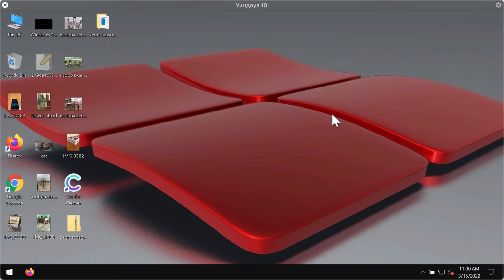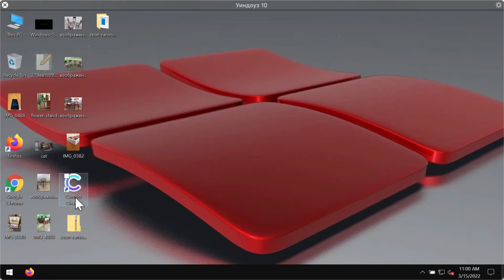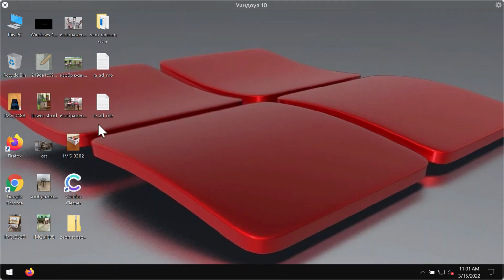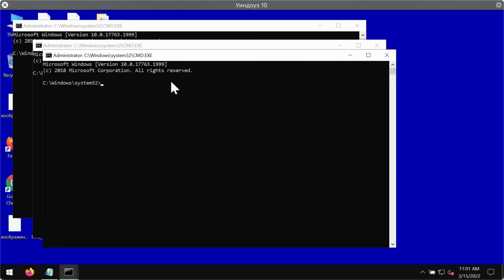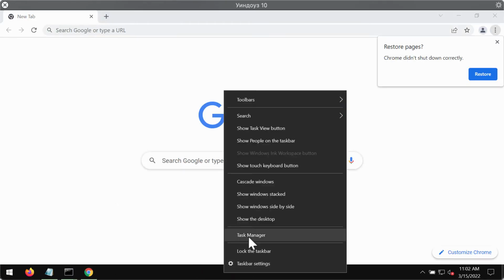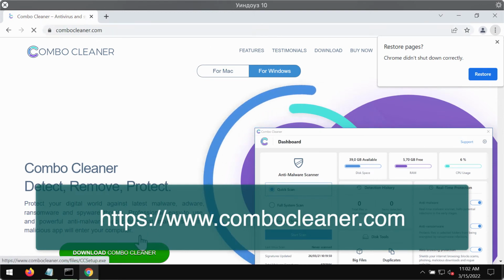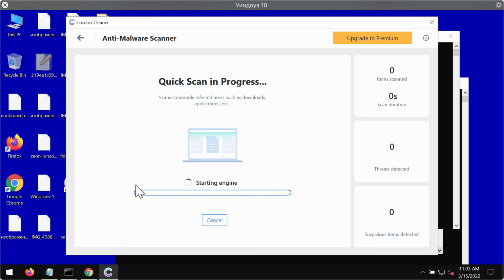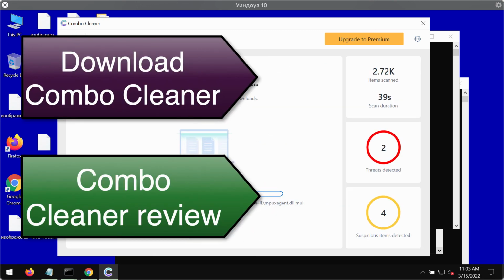ZEON ransomware (file virus) removal help.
ZEON is a new ransomware-type threat that keeps attacking the majority of files that customers store on their hard drives. The ransomware encrypts the files and then adds a special .ZEON extension to them. Obviously, it is not possible to use the files after they get encrypted. The ransomware tells the victims to pay a special ransom for file recovery. However, paying the ransom is not a good idea. This does not guarantee the file restoration. Remove it with Combo Cleaner Antivirus and get your data always protected with its help.